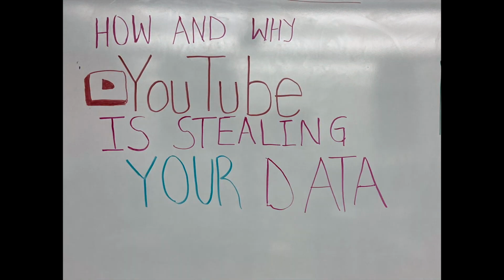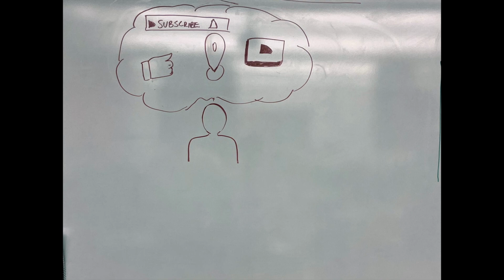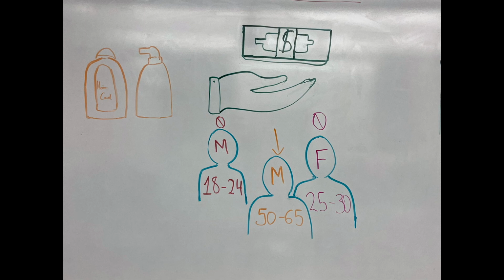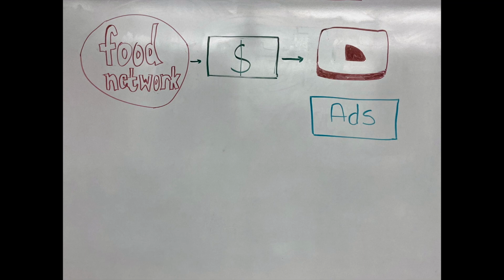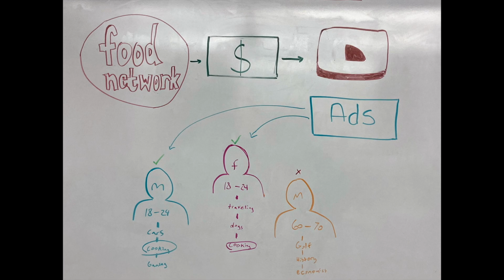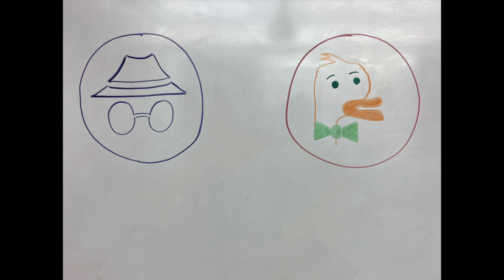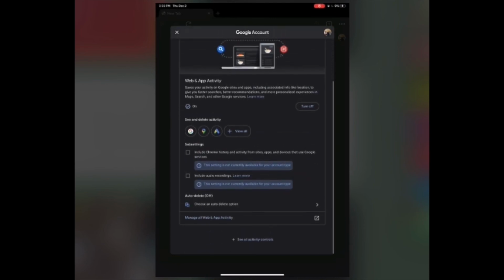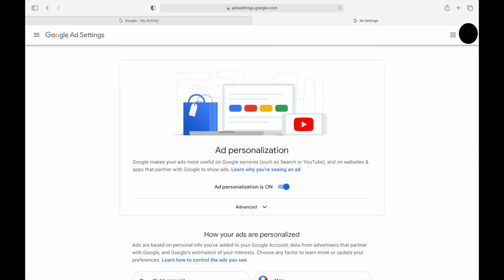How and Why Youtube is Stealing Your Data